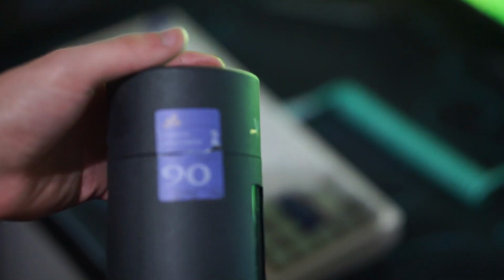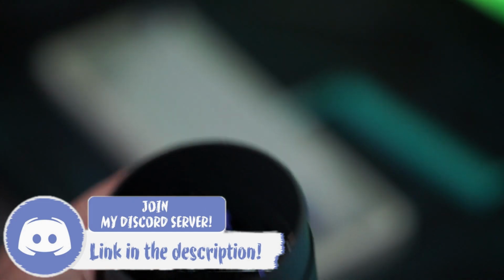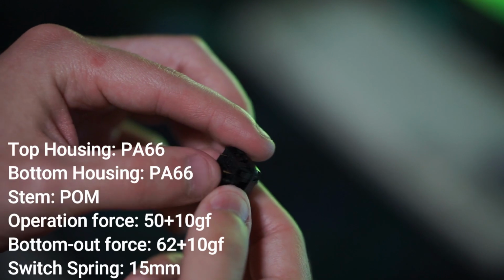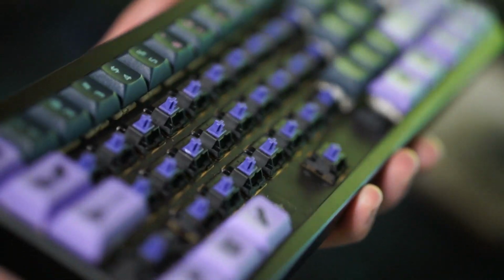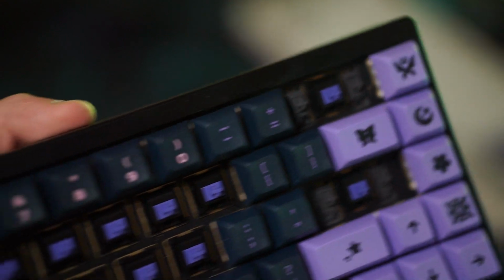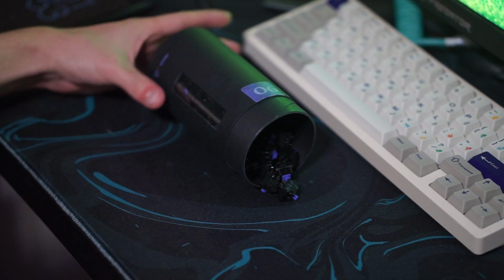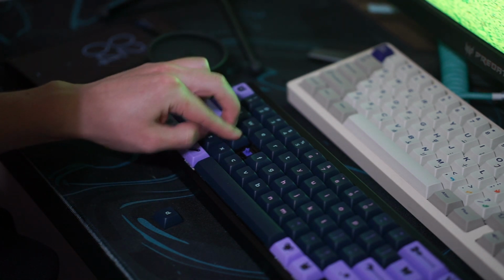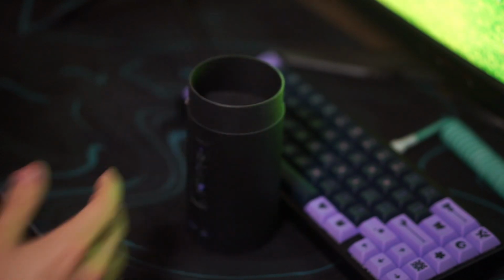The NEW Budget Thock KINGS! | Vertex V One Switch Review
Today we are going to be taking a look at the NEW Vertex V one switch that can be bought tomorrow! Hope you all enjoy :D

0:00 Intro
0:09 New JWK Housings?!
0:33 Pricing & Availability
0:56 Switch Specs
1:20 Factory Lube Job
1:32 Thoughts on Unique Feel
1:50 Sound Test
2:41 Thoughts on Sound Profile
2:55 Sort-of Similar to Moon V2s
3:15 Final Thoughts